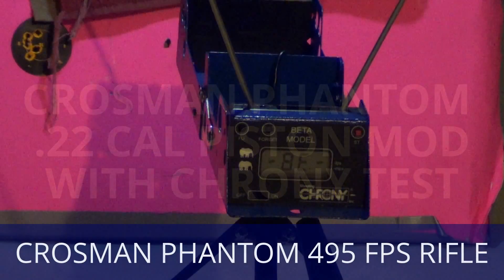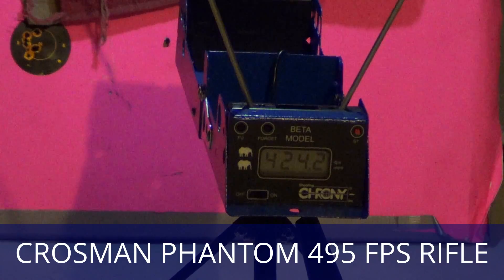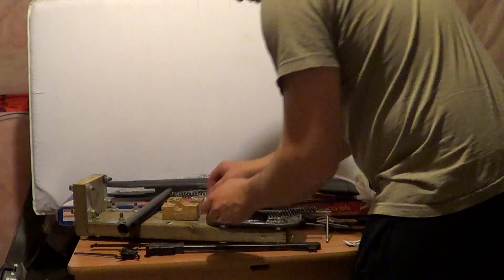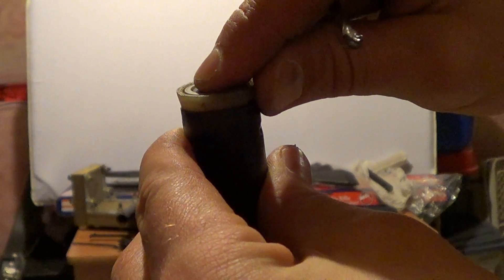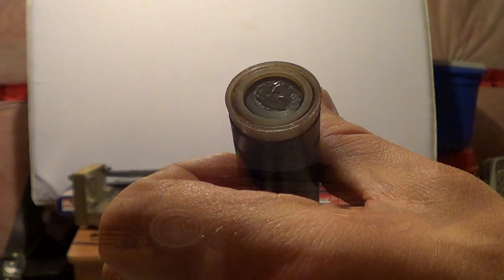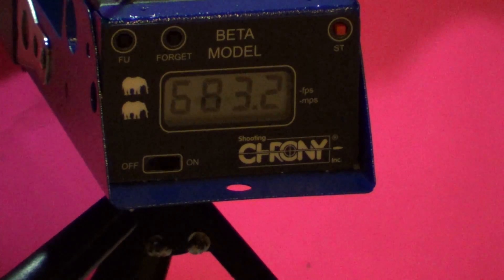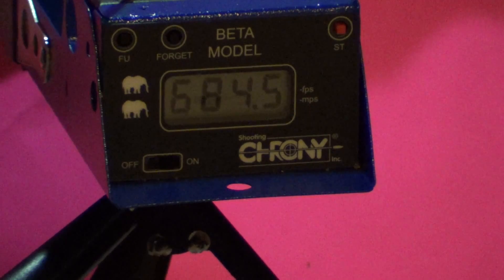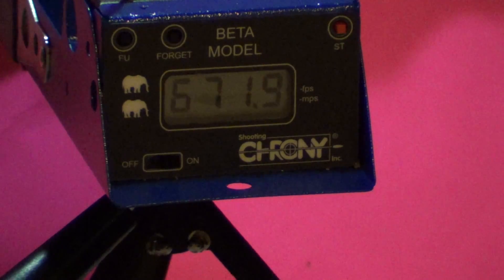CROSMAN PHANTOM .22 CAL PISTON MOD / CHRONY TEST VID 3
CROSMAN PHANTOM 22 CAL PISTON MOD / CHRONY TEST CHRONY TEST DONE ON FACTORY RIFLE AND AFTER PISTON MODS IS COMPLETED.THE PELLETS USED IN THIS TEST ARE THE X-SPORT PRECISION PELLETS BY STOEGER AIRGUNS AND THEY ARE .85G/13.12 GRAIN PELLETS. THE CHRONY USED IS A CHRONY BETA FROM 10FT AWAY FROM THE MUZZLE. THIS MOD ALONE ADDED APROX. 200 TO 250 FPS TO THIS 495 RIFLE.